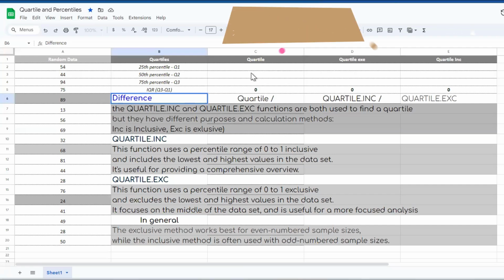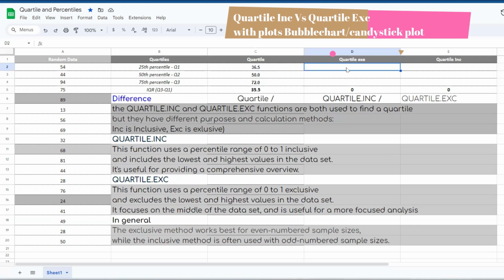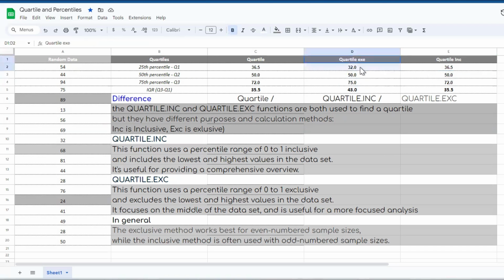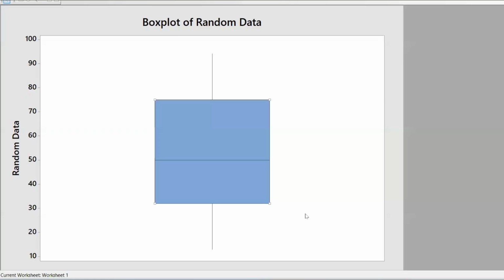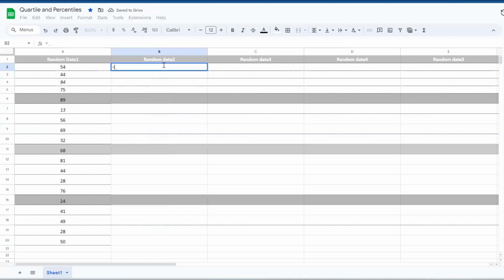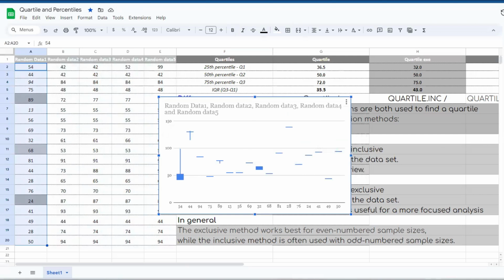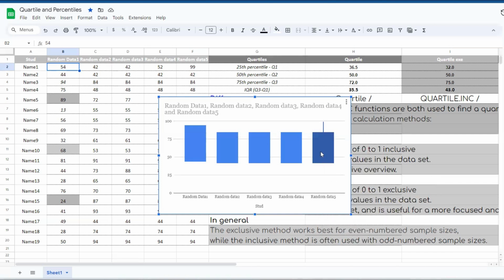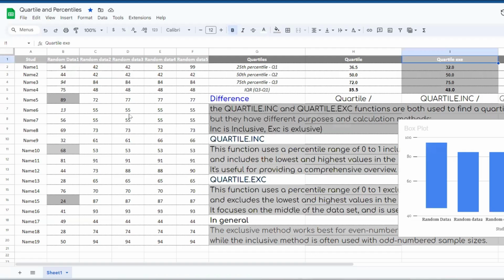Quartile Inc Vs Quartile Exc with candystick /Bubble chart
Quartile Inc Vs Quartile Exc in Google sheet with candystick /Bubble chart
In Google Sheets, the QUARTILE.INC and QUARTILE.EXC functions both find a requested quartile in a data set, but they use different methods:
QUARTILE.INC
Uses an inclusive method that includes the median in the calculation, and bases its calculation on a percentile range of 0 to 1 inclusive. This function is good for a comprehensive overview because it includes both the lowest and highest values in the dataset.
QUARTILE.EXC
Uses an exclusive method that excludes the median from the calculation, and bases its calculation on a percentile range of 0 to 1 exclusive. This function is good for a more focused analysis because it focuses on the middle of the dataset by excluding the lowest and highest values. For example, the formula =QUARTILE.EXC(A1:A10, 2) calculates the median (second quartile) from the range A1 to A10.